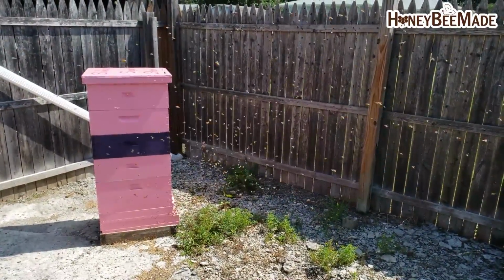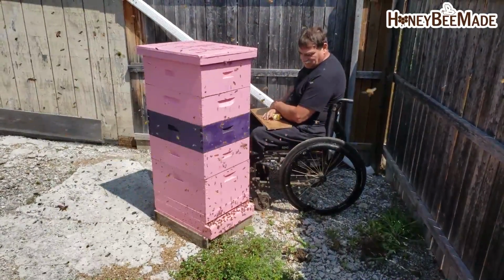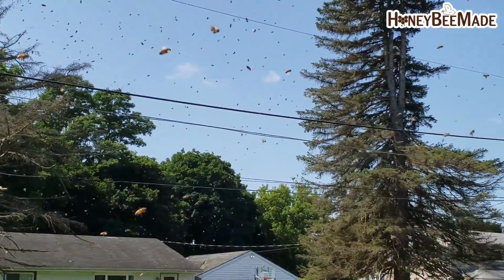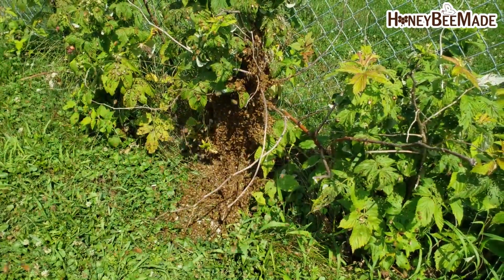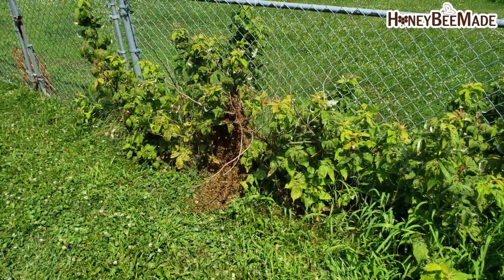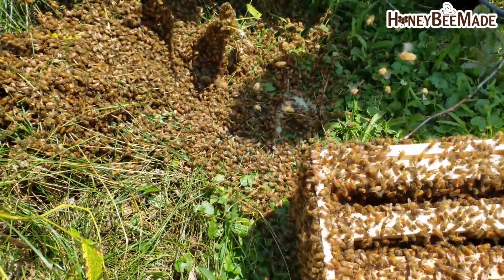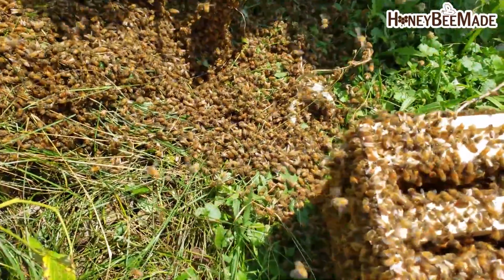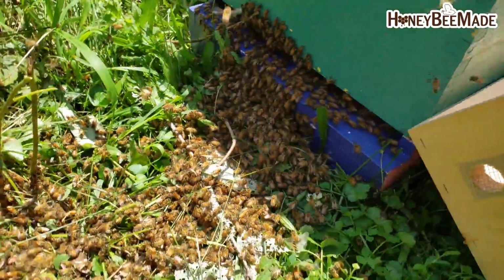Swarm Chasers Two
Honeybee Swarm Catch. Just one of those times where I was in the Right place at the right time.